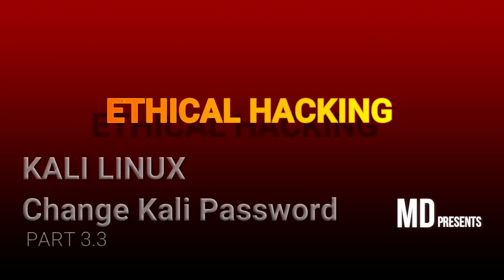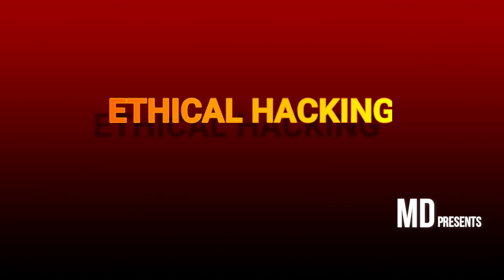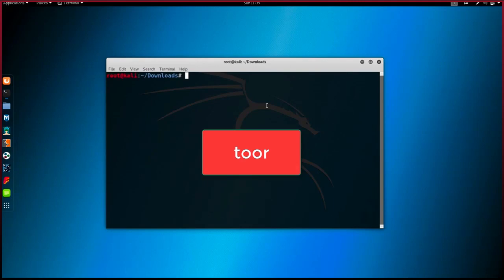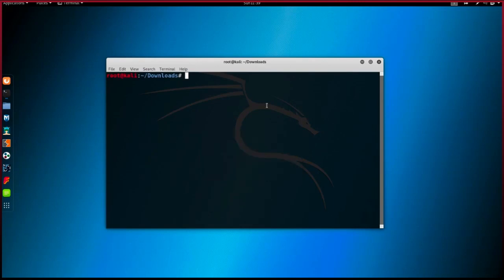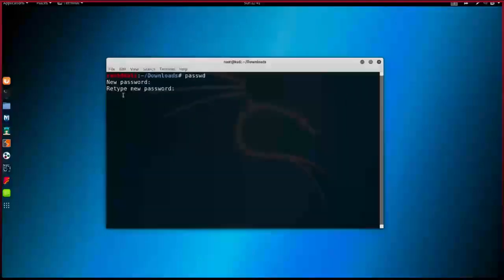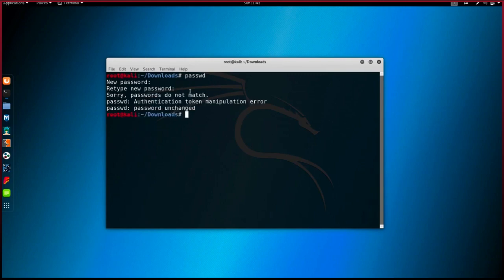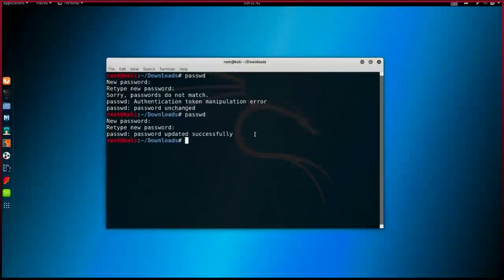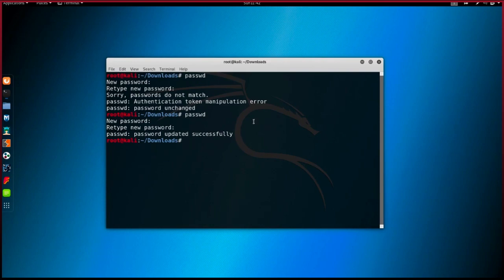Ethical Hacking_ Kali Linux_ Change Kali Password_ Part 3.3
In this video, we will learn about how to change the Kali Linux password.
This is the last video of session 3.
Stay with us for a new session soon.

*Kali Overview
*Linux Terminal
*Change Kali Password

If you don't watch our previous session, please watch it before.